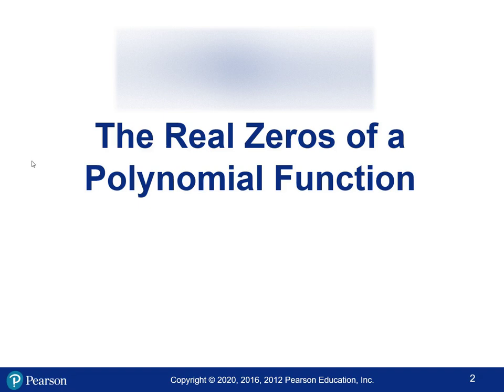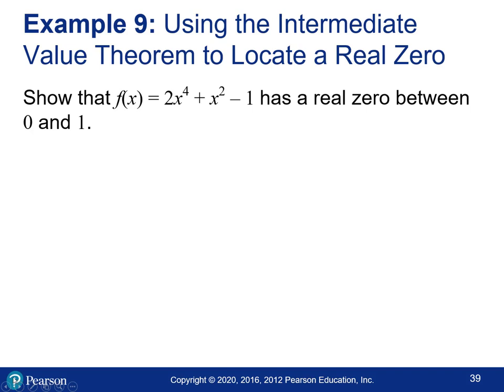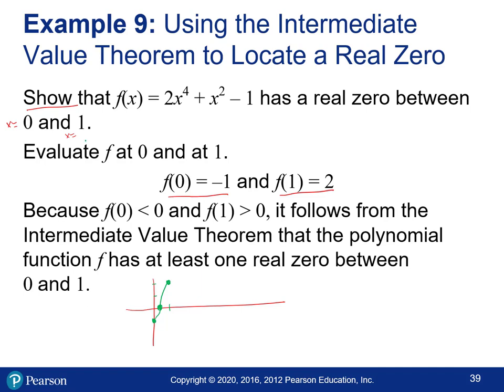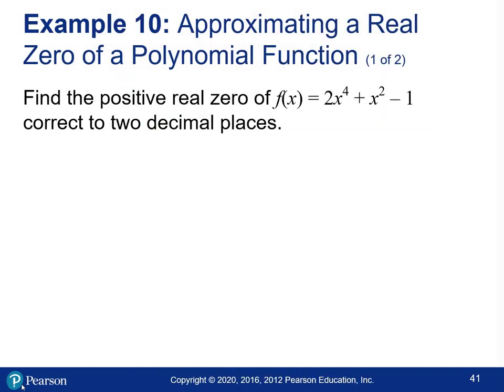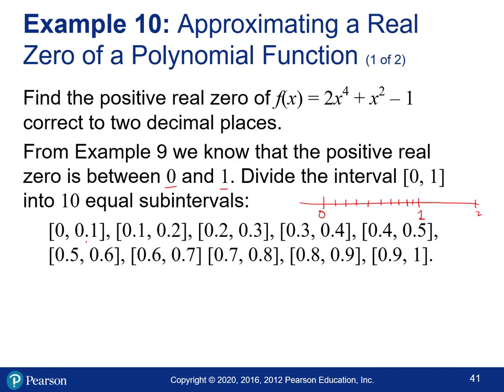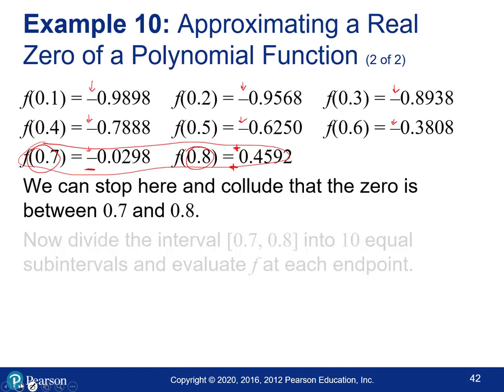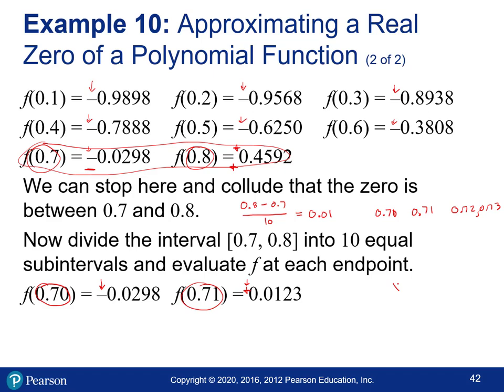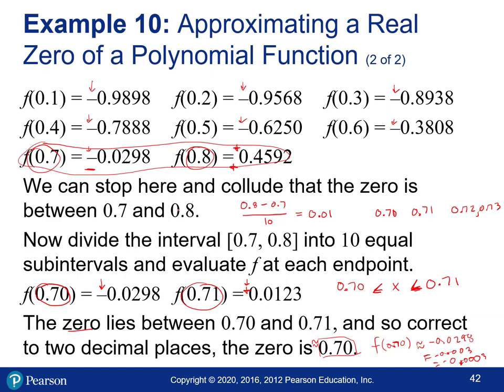Real Zeros of Polynomial Functions (Part 6) : Intermediate Value Theorem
In this video, we learn about the Intermediate Value Theorem and work through an example of approximating a real zero of a polynomial function.